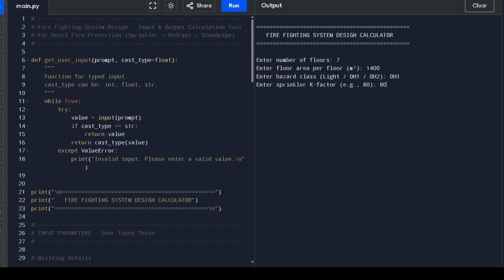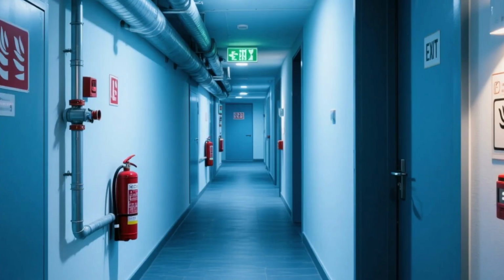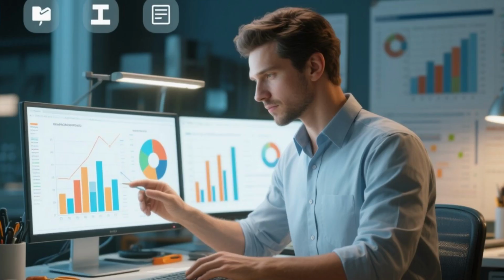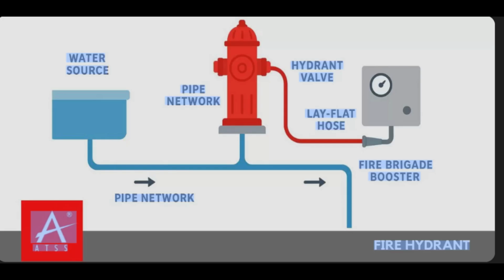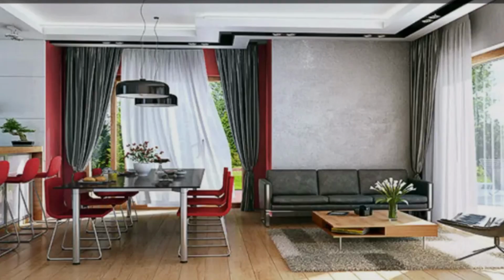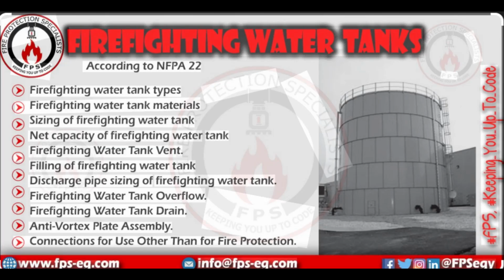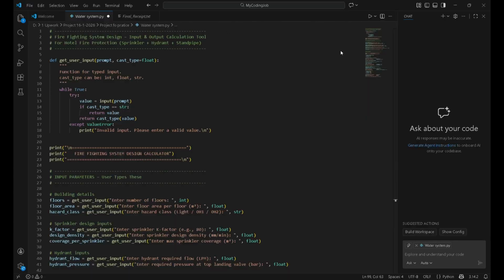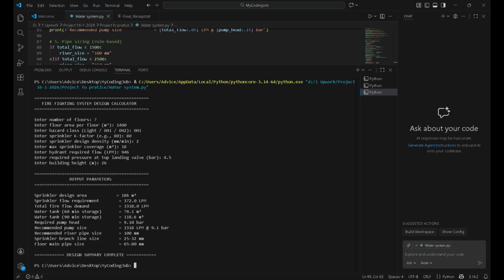How to Design a Hotel Fire Fighting System | Full Engineering Guide + Python Automation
Welcome to the RE07 Engineering Channel.
In this video, we take a deep and professional look into how to design a fire-fighting system for hotels, following international standards such as NFPA 13, NFPA 14, NFPA 20, and NFPA 22.

You’ll learn how to gather input parameters, calculate sprinkler and hydrant demands, size the pump and water tank, and understand the system layout from an engineering perspective.

We also introduce a Python-based calculation tool, designed to help students and beginners automate key calculations and understand how real engineers approach conceptual design.

This lesson is perfect for:
• MEP beginners
• Fire protection trainees
• Anyone who wants practical design knowledge
• Professionals seeking a refresher on NFPA-based design methods

By the end of this video, you will have the foundational knowledge and a working Python script to perform preliminary fire system calculations for hotel projects.